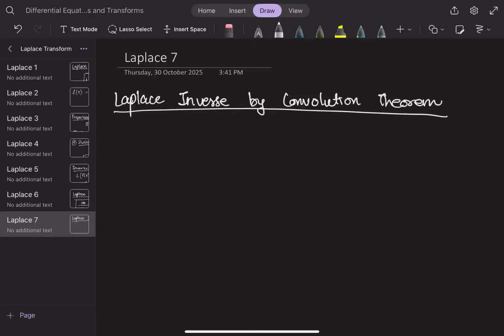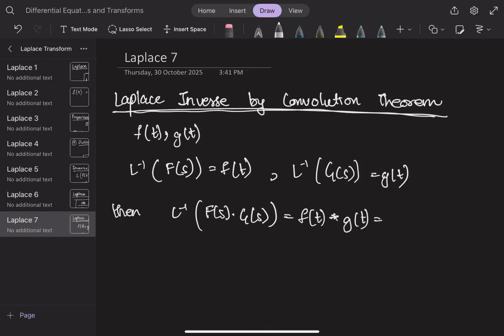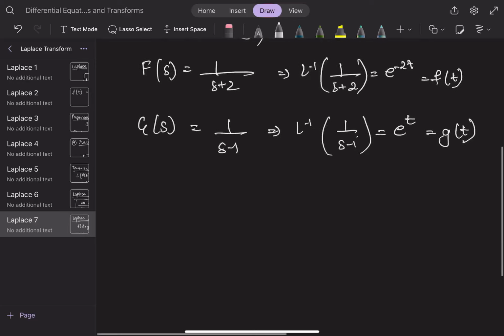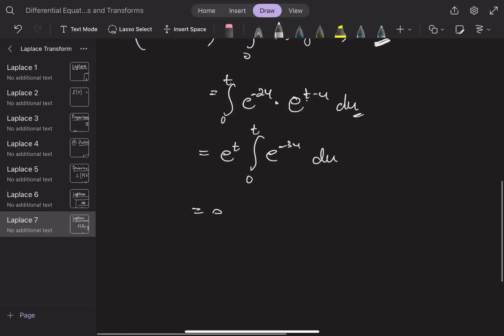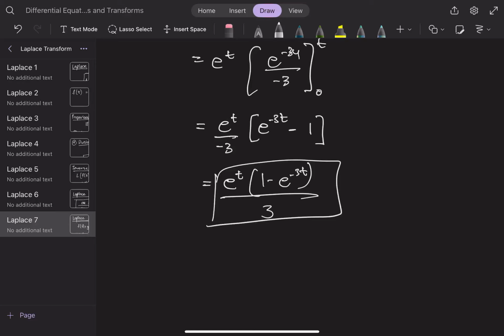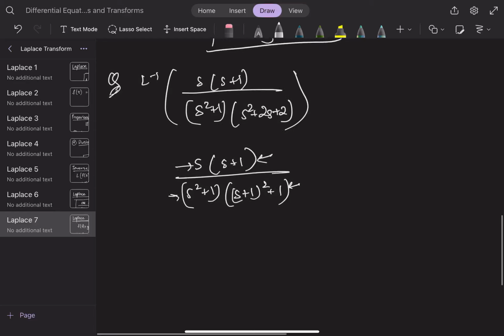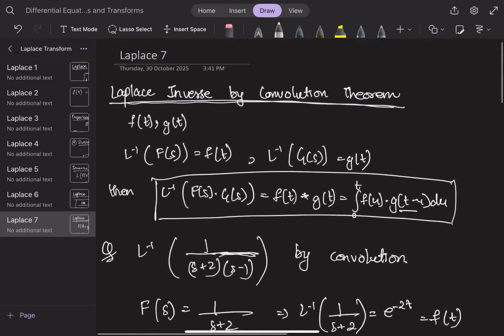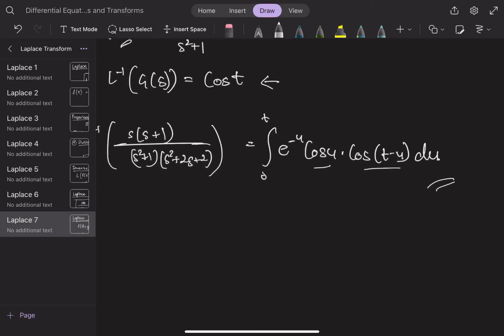3.7 Laplace Transform - Inverse Laplace Transform by Convolution Theorem